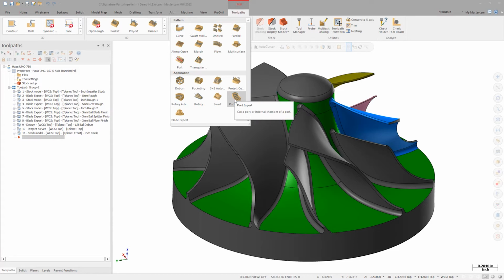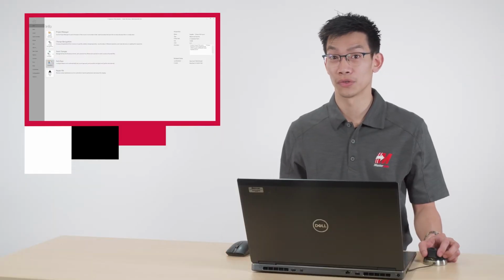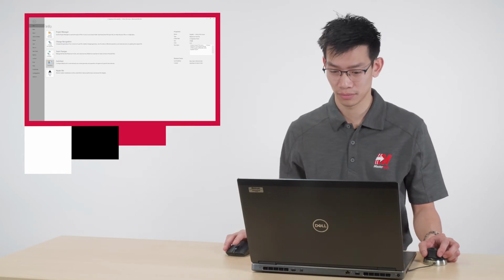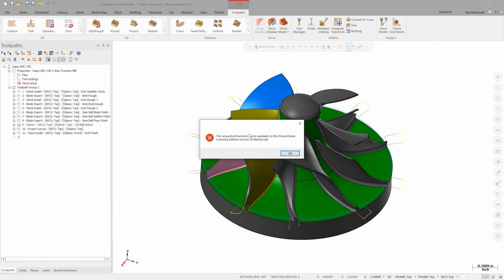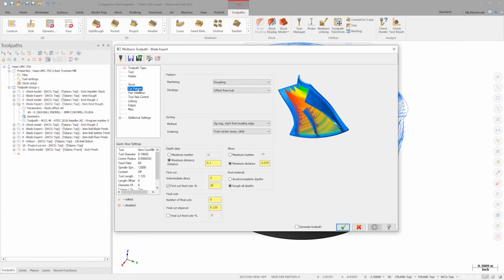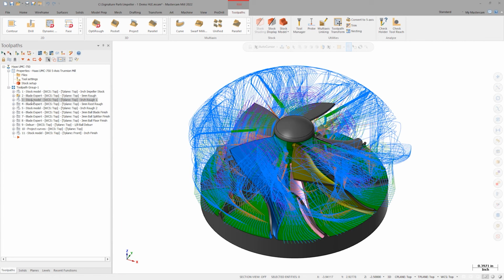Hãy khám phá phiên bản miễn phí -Mastercam Demo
Hãy tìm hiểu làm thế nào để khám phá Mastercam bằng phiên bản DEMO miễn phí của Mastercam. Đây là phiên bản miễn phí đầy đủ của Mastercam với một số hạn chế (nó không thể xuất code để chạy máy CNC). Mastercam Demo dành cho các chuyên gia trong ngành, giáo viên và sinh viên làm quen với Mastercam hoặc tìm hiểu về các tính năng và các giải pháp sản xuất có trong bản được phát hành mới nhất của